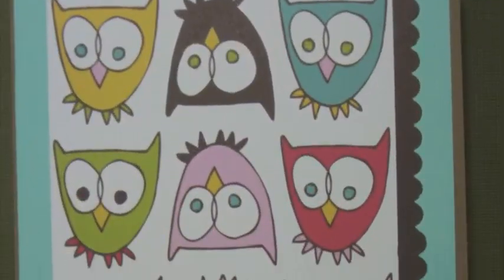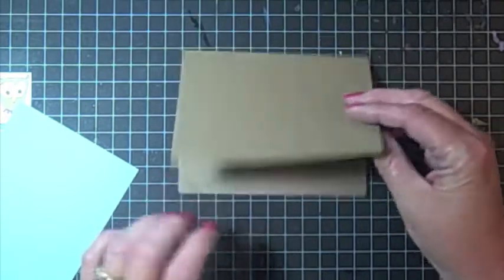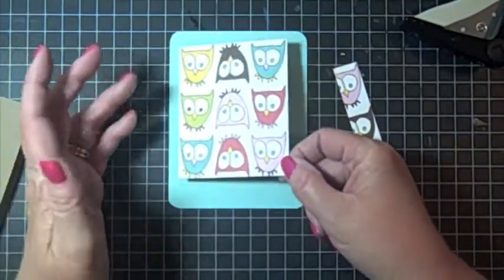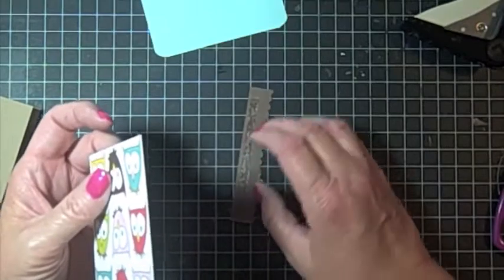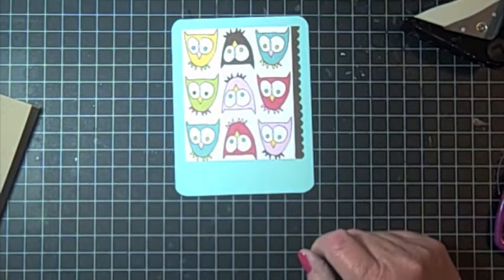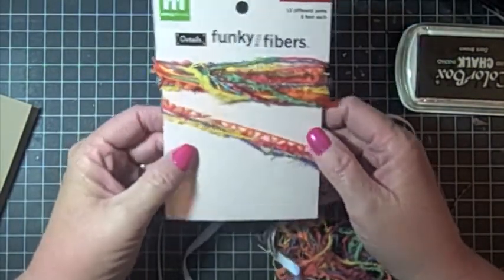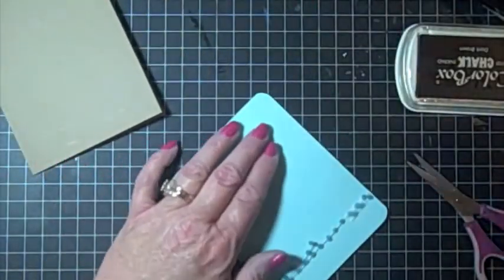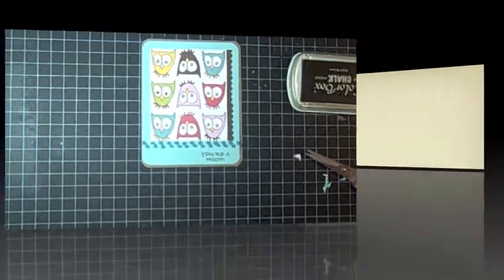You're A Hoot! - Paper Renee Episode 25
For this card, I used paper from American Crafts and a stamp from My Pink Stamper's Punny-Licious stamp set.